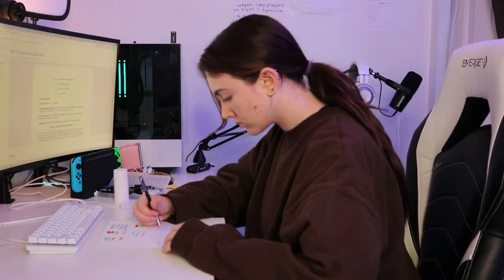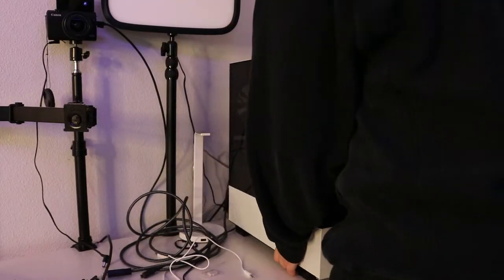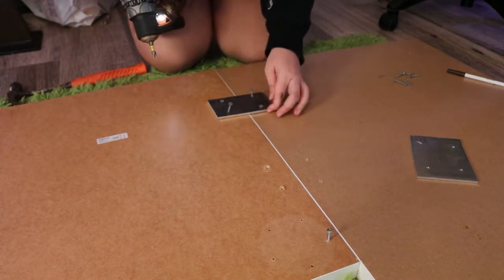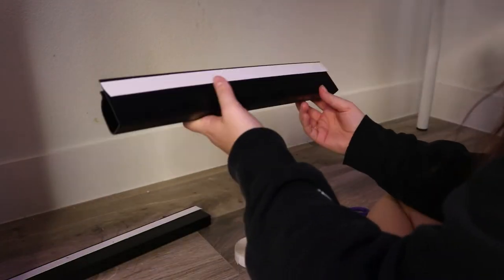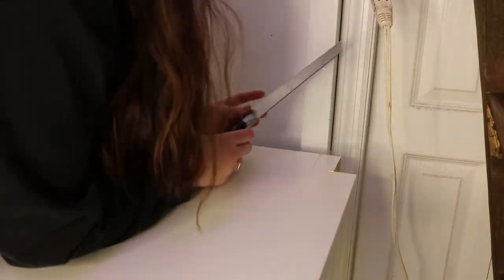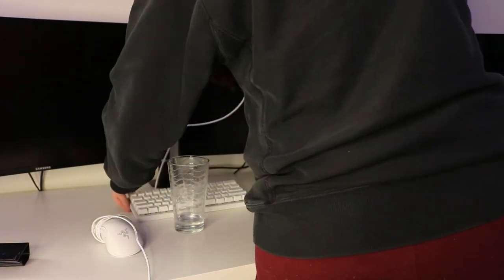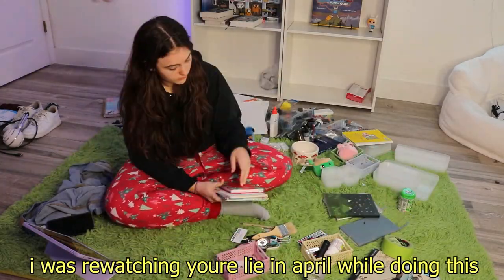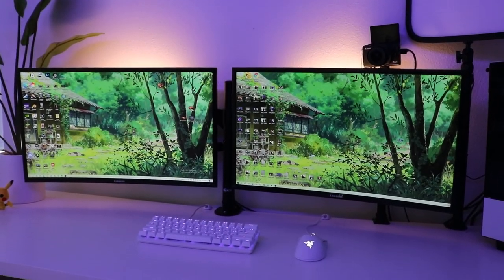aesthetic productivity desk makeover (pc, gaming, school)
*  ⋆  .    ˚  　OPEN FOR SOMETHING COOL 　          ✫  ✹   ˚  * ˚.